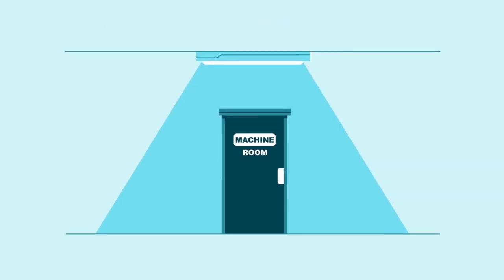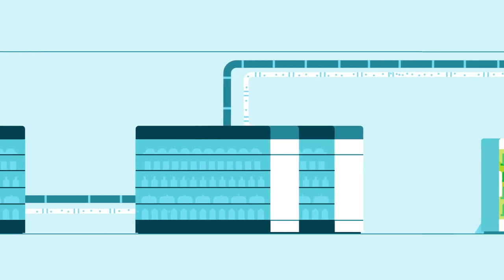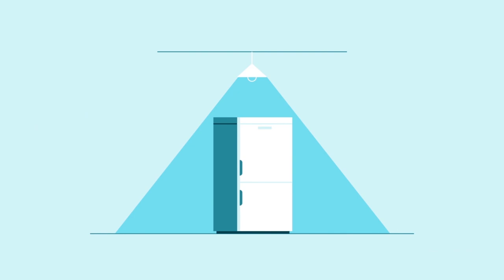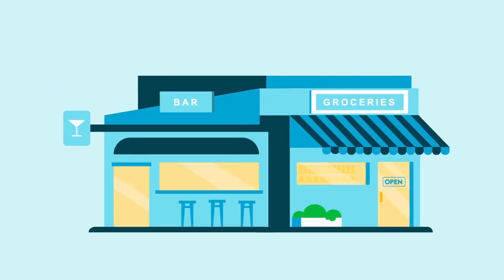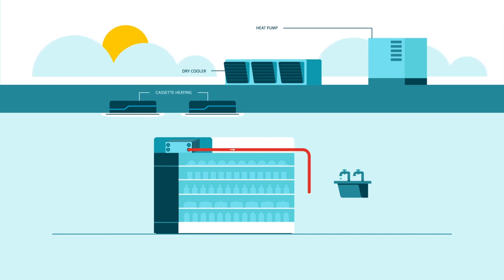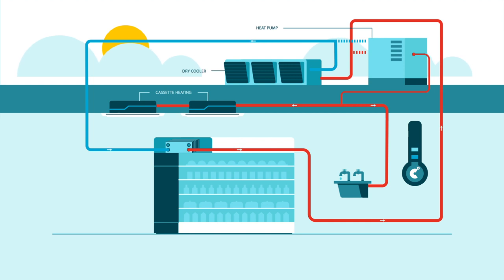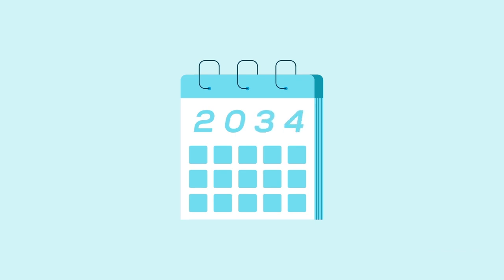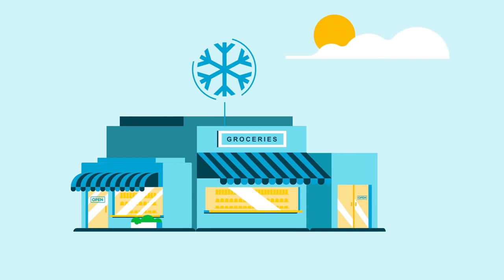What are the benefits of Propane refrigeration?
UN commitments and recent EU regulations mean that all food retailers need to replace HFCs – an environmentally damaging coolant used in most of today’s refrigeration systems –with more sustainable alternatives.

This video showcases a more closer look into the natural refrigerant options available, and the benefits of a Propane R290 refrigeration system.

To discover more about natural and low GWP refrigerants, visit our